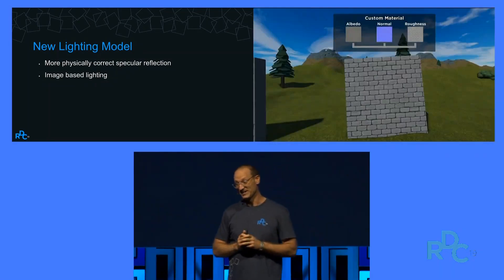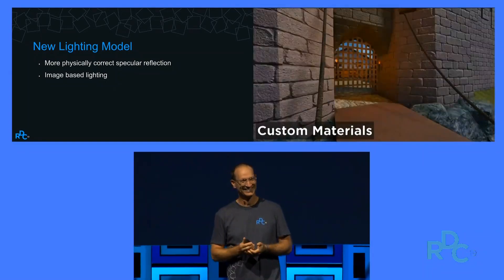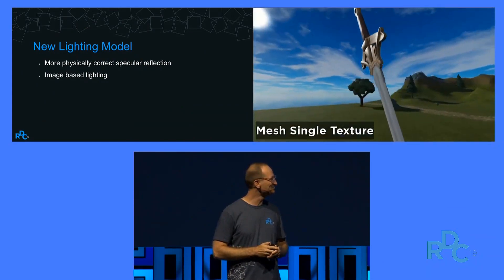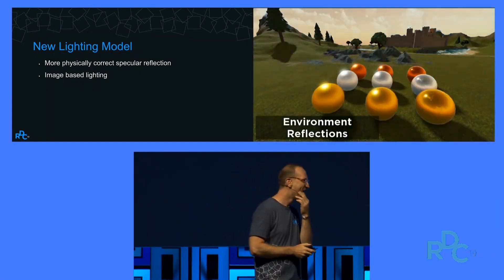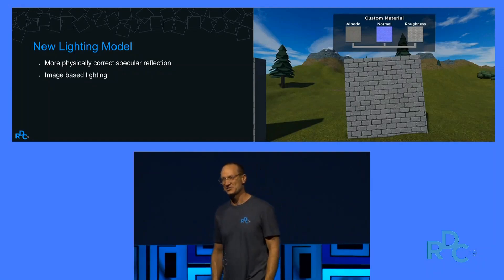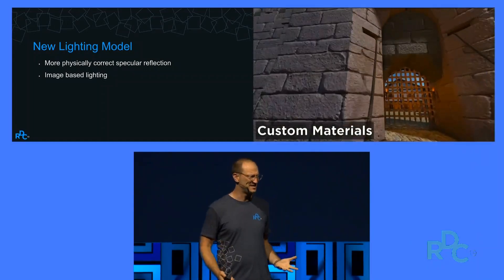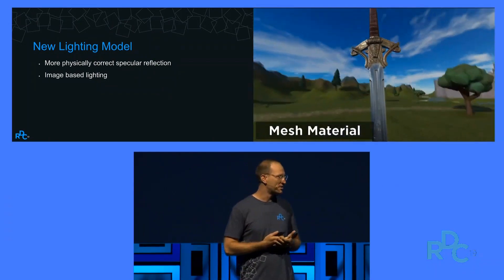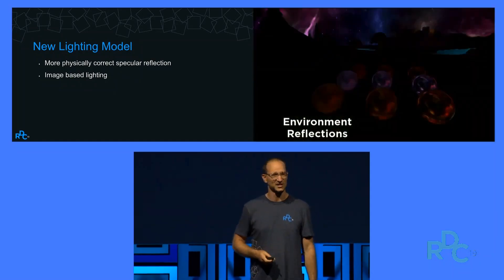Rdc 2019: Physically based materials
Roblox 2019 developers conference clips
Product keynote